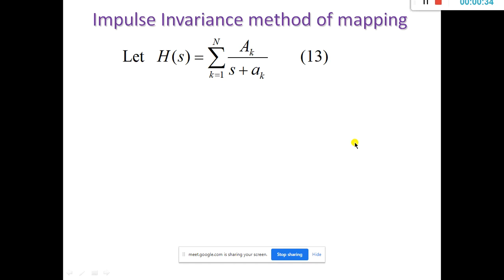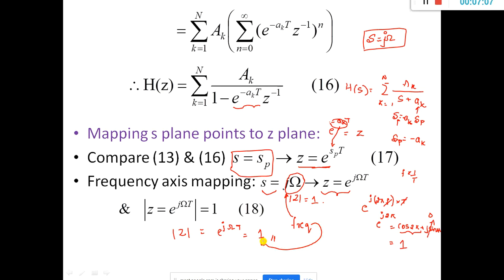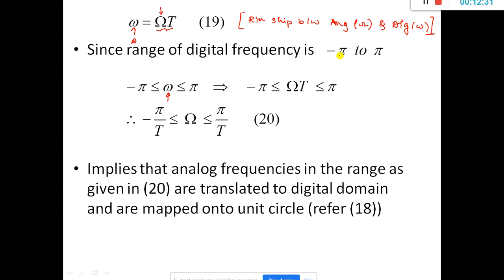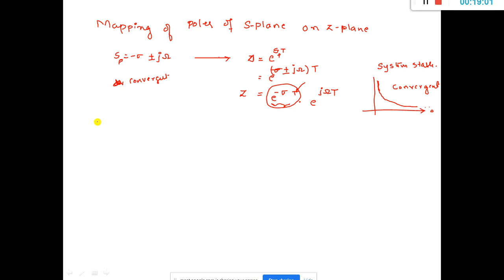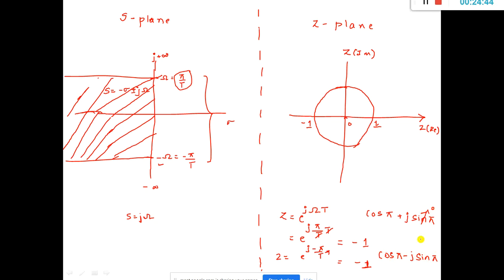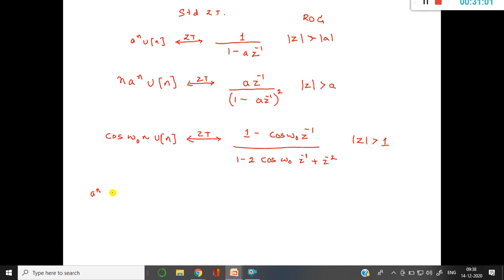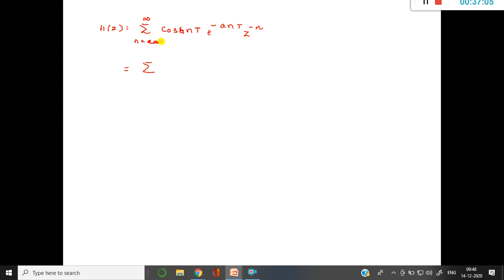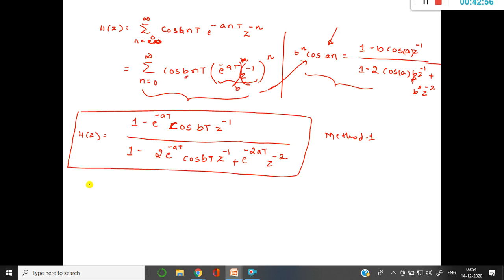Unit 4 Design of Digital IIR Filter Lecture 3